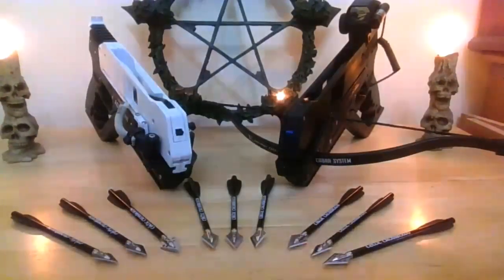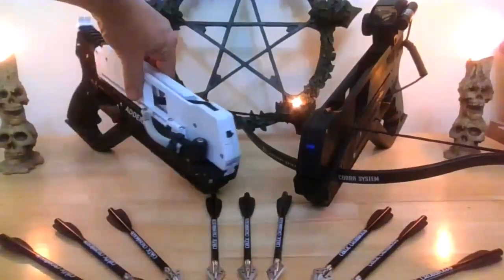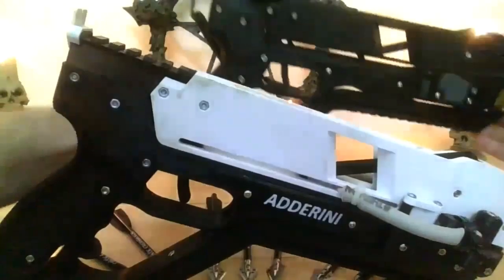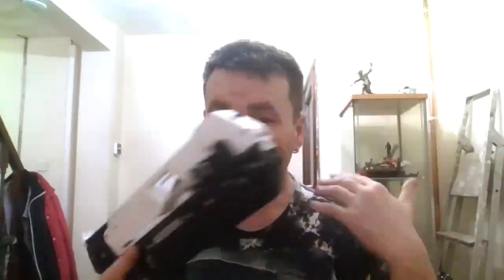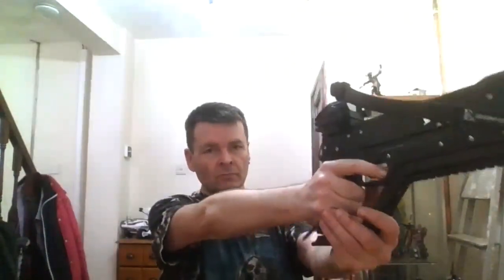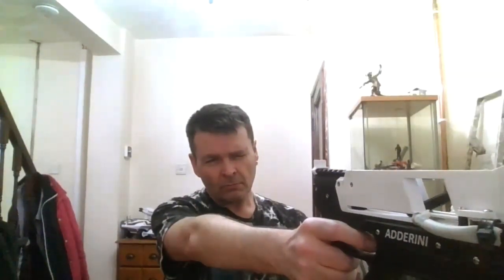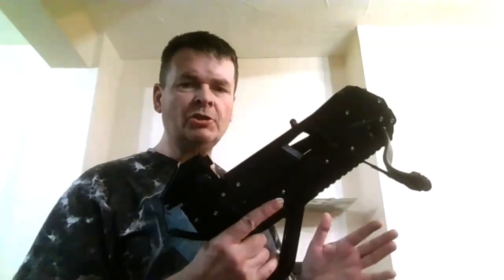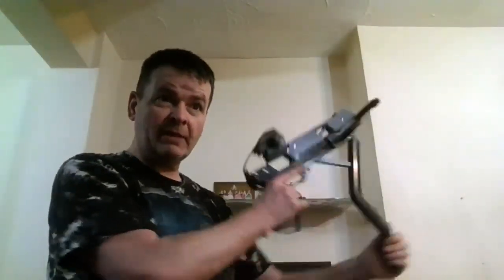Adderini Exploring the Options: Choosing the Right Crossbow or Slingbow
Adderini crossbow build guide, for slingbow version, coming will be crossbow version and tactical for bugout
both sold